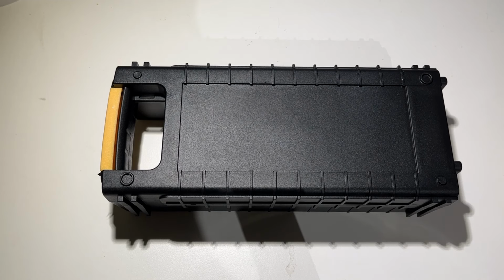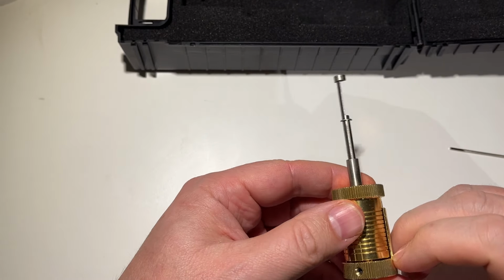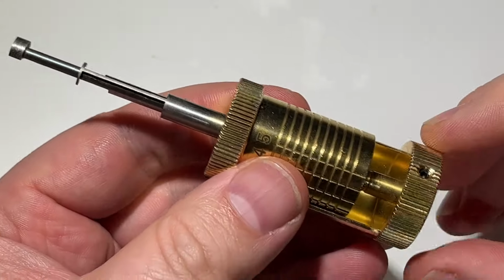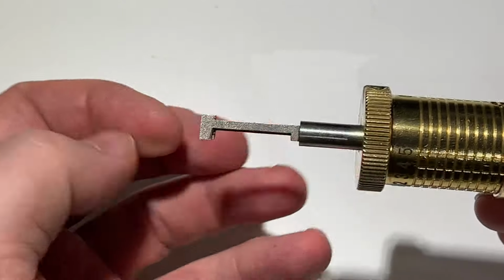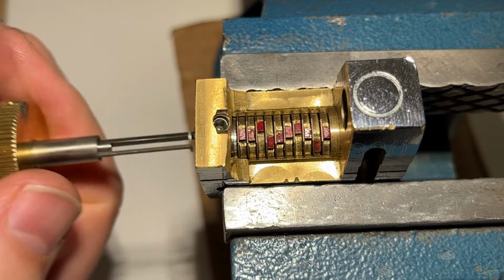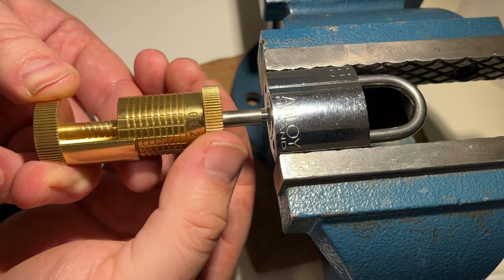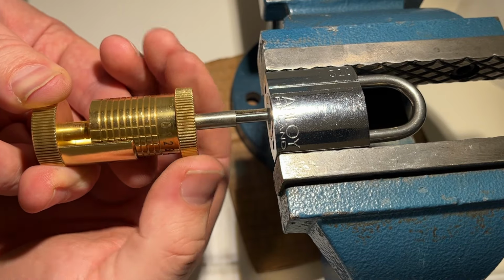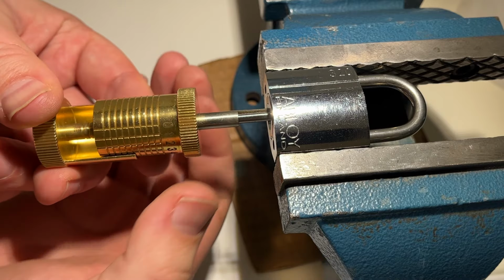locksport: Testing Haoshi Abloy Classic pick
I bought Haoshi low cost Abloy Classic pick. Previous Haoshi Abloy Classic pick type did not do its job at all, so I was a bit suspicious if this new type is any better. On the other hand I heard that this model was a copy of an existing pick design, so theoretically it should function. But as always in cheap copies there is a risk that due to missing manufacturing tolerances and poor material quality it is just waste of money.

Based on these background information I did my tests. As result the pick performed very well and did not break during the test runs. Some say that this pick will break far too easy, so take this into account if consider investing to this toy. For me this was worth of wasted money, ~ 65eur or so.